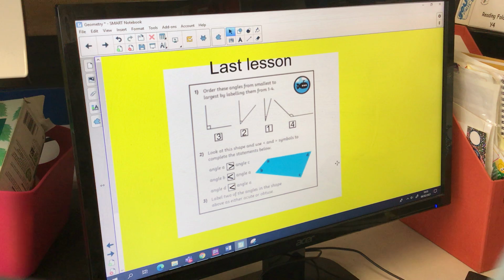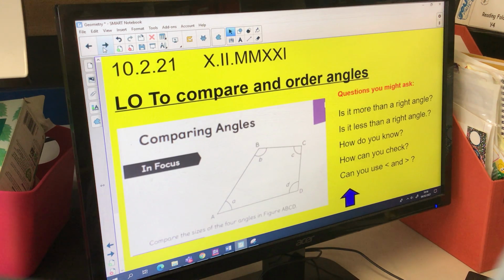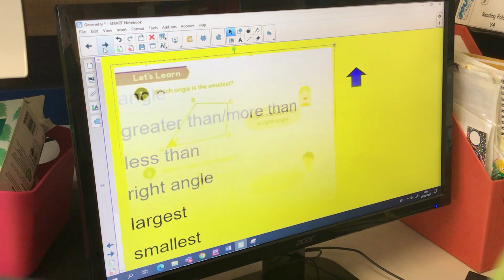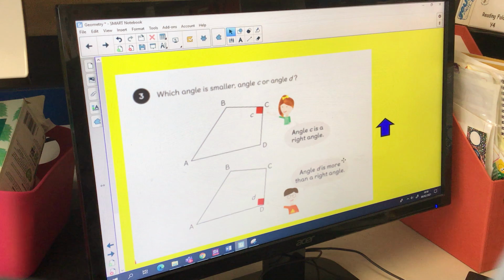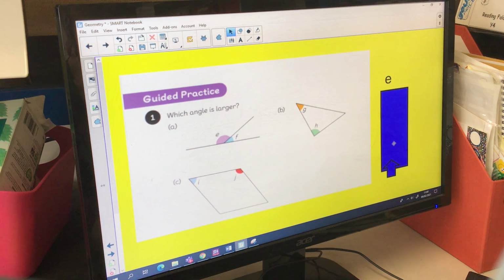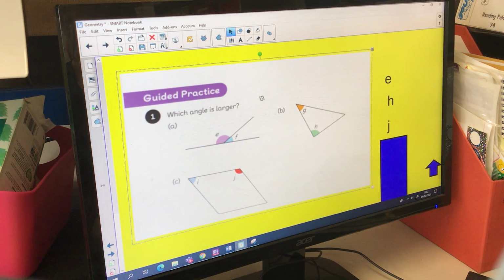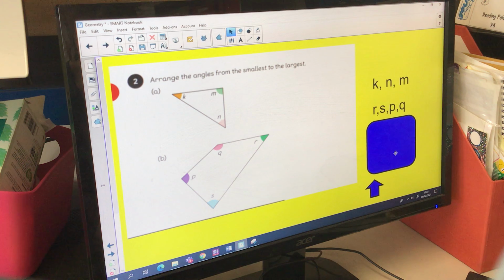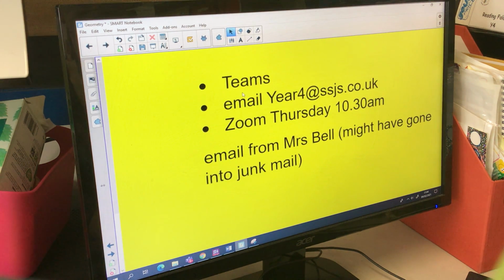Y4 Maths Mrs Thomas’ group Wednesday 10 February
Comparing Angles